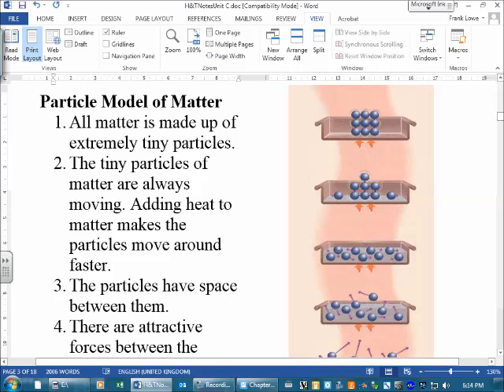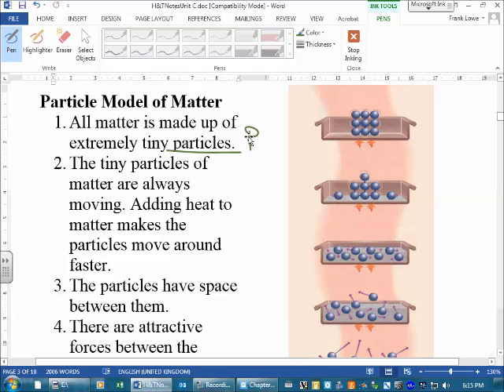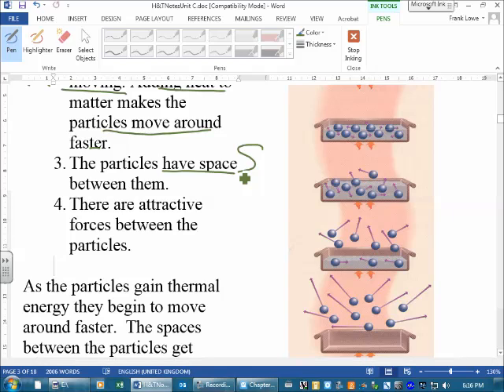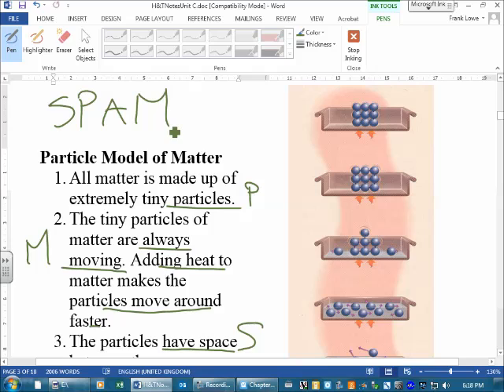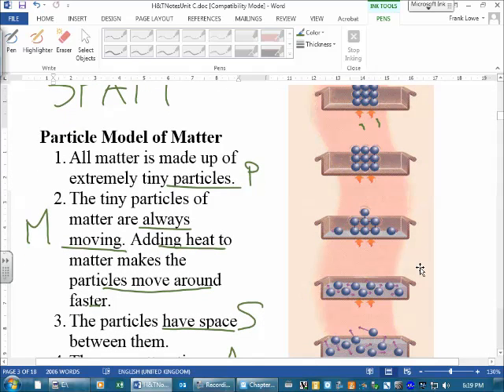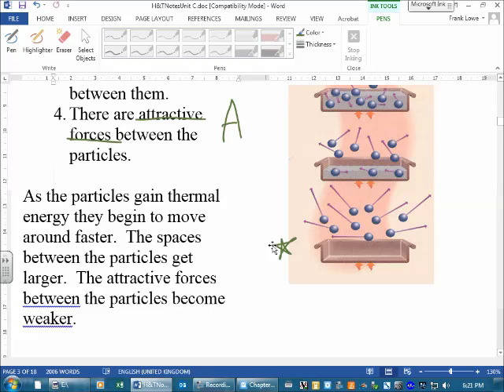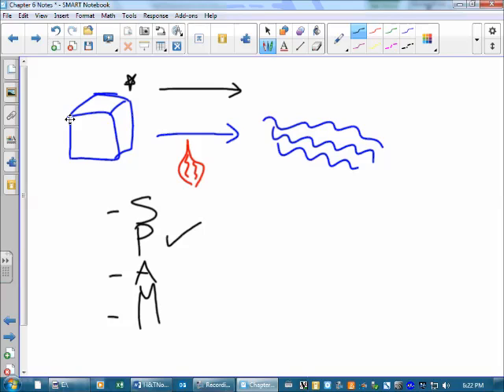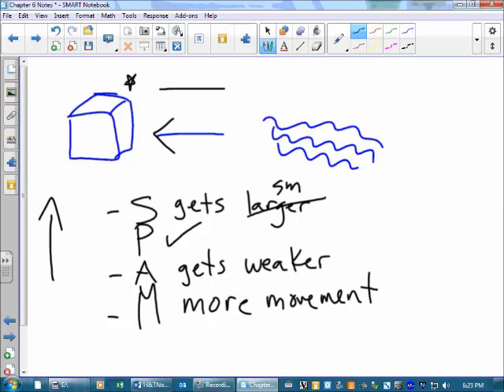Heat and Temperature The Particle Model of Matter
An introduction to the particle model of matter.  The points that will be emphasized are: all matter is made up of particles; particles are always in motion; there are attractive forces between particles; there is space between the particles of matter.